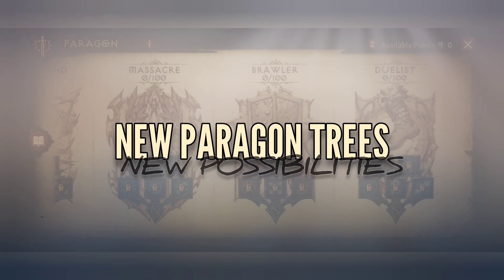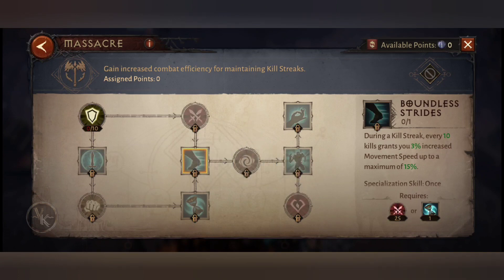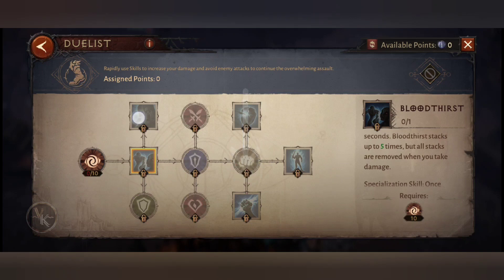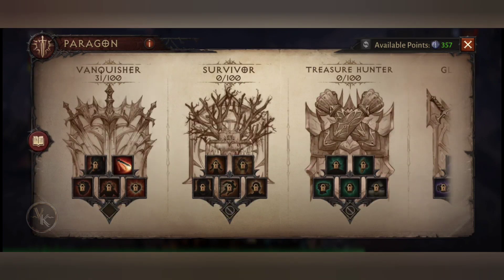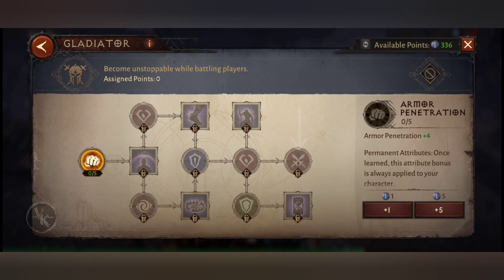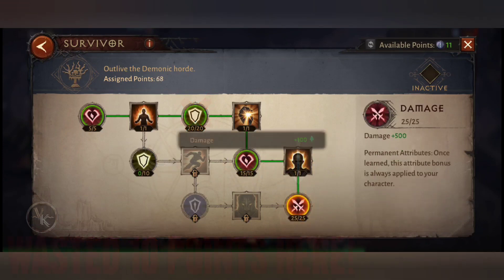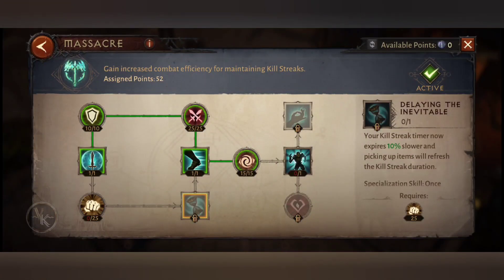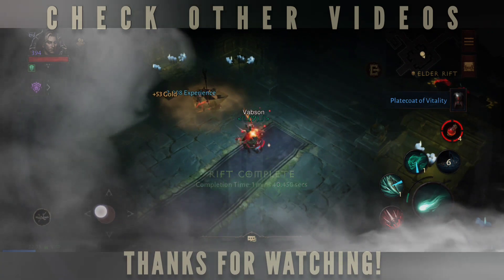3 NEW PARAGON TREES IMPROVE YOUR DAMAGE | Diablo Immortal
3 NEW PARAGON TREES IMPROVE YOUR DAMAGE | Diablo Immortal

0:00 General Informations
0:57 Massacre
1:26 Duelist
2:06 Brawler
2:33 Points Distribution
4:44 Resoults